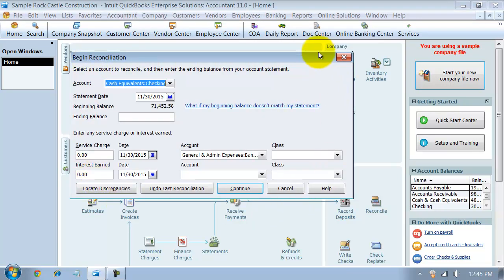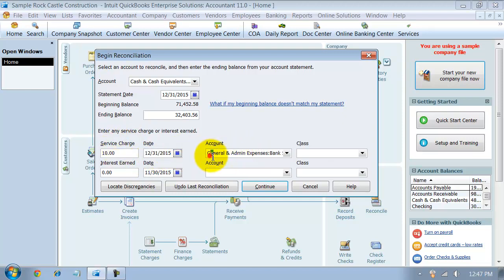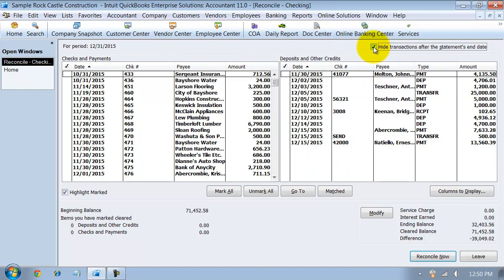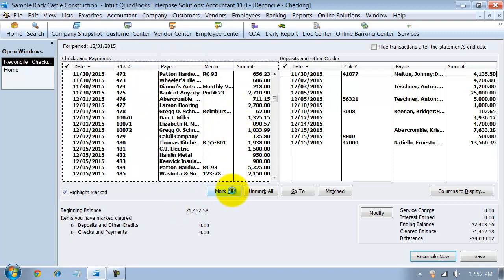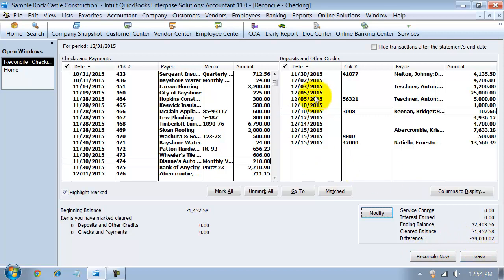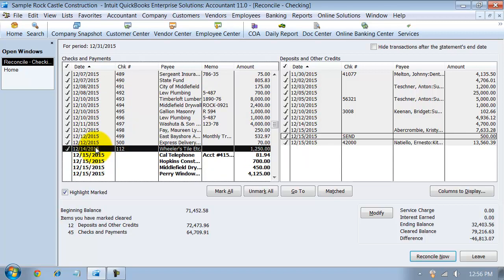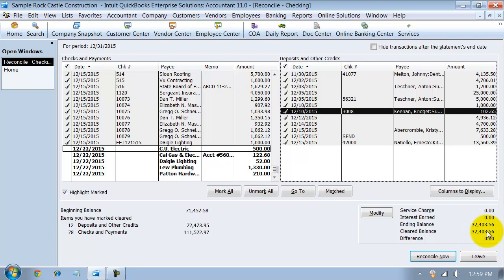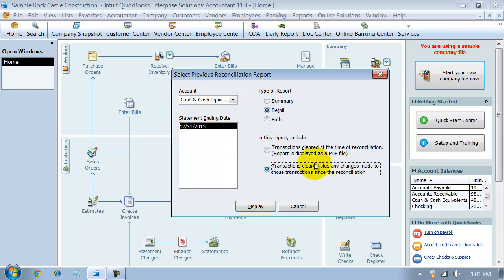QuickBooks Training - Reconcile Bank Account to Bank Statement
One of the most important processes in the monthly close is to reconcile your bank statement. It is really simple to do in QuickBooks - the hard part is making sure all the transactions that hit the bank have been recorded in your QuickBooks file. Also learn what to do if your beginning balance does not tie to the bank statement beginning balance.  Troubleshoot your reconciliation in QuickBooks. Essentially you reconcile to be sure that every transaction that has hit the bank is recorded, and to double-check to make sure there were not mistakes at the bank. Learn this in Fourlane's QuickBooks training video.

00:00 Tutorial Markers
00:13 Reconcile Bank QuickBooks Account - Begin Reconciliation
01:40 Beginning Balance Bank Statement
02:16 Ending Balance Bank Statement
03:30 Locate Discrepancies
05:59 Sort by Amount Reconciliation
08:24 Correct Deposit Amount
09:08 Modify Ending Balance
13:05 Balance Bank to Difference Zero
14:18 Reconciliation Report
15:15 Previous Reconciliation